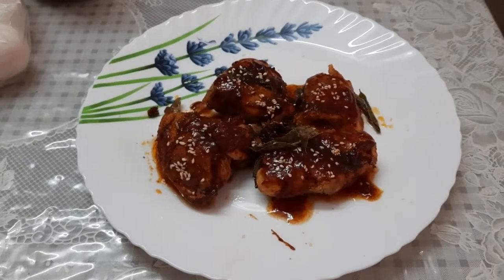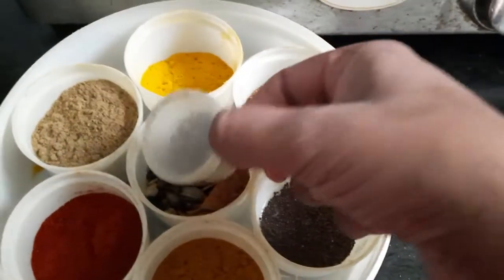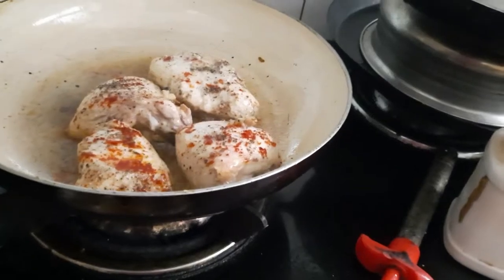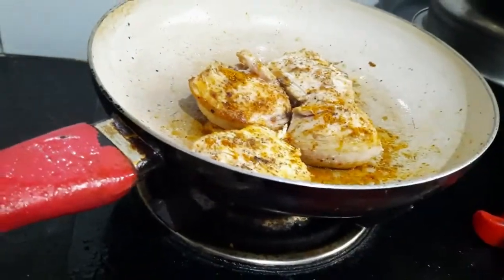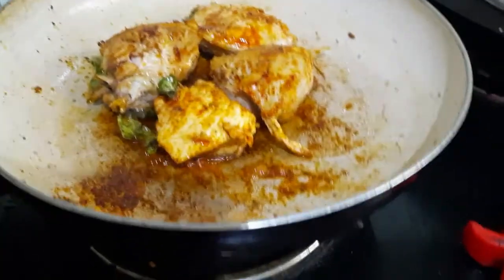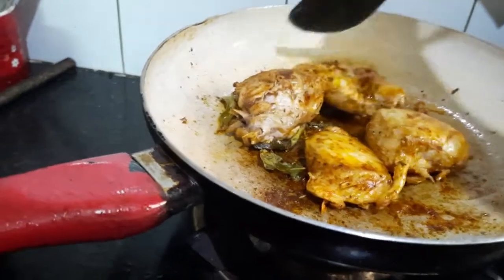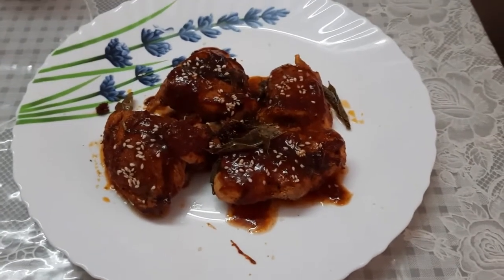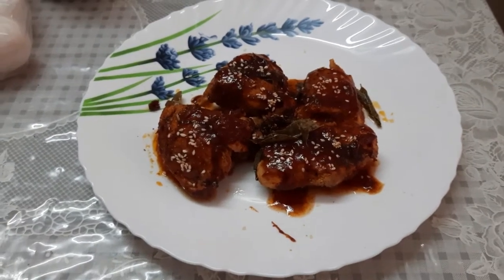Healthy &Tasty Juicy Chicken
Easy Juicy Chicken recipe